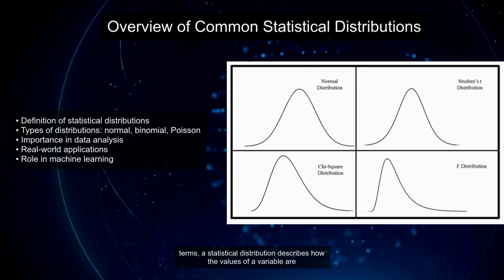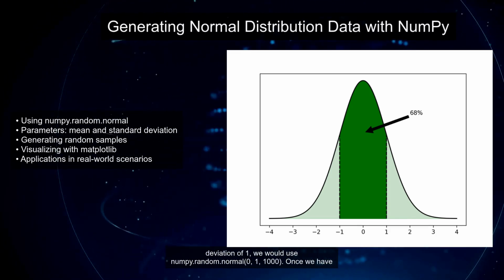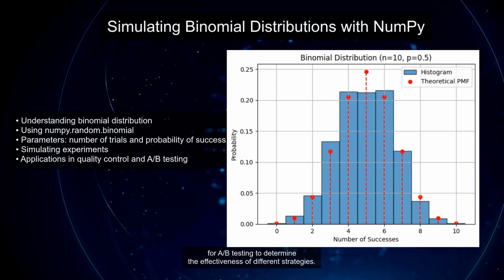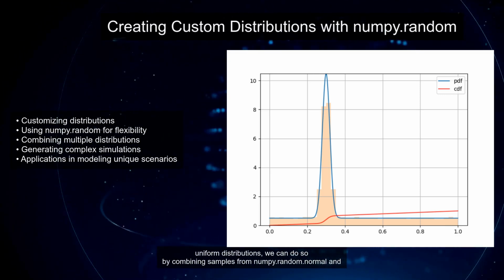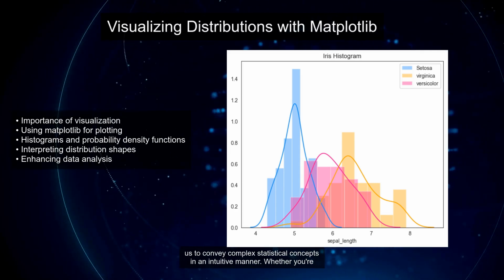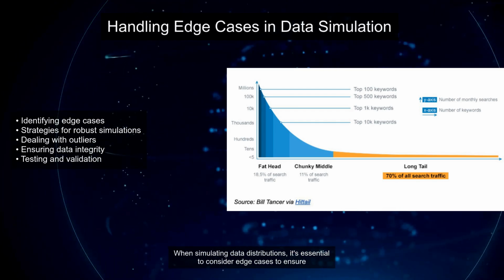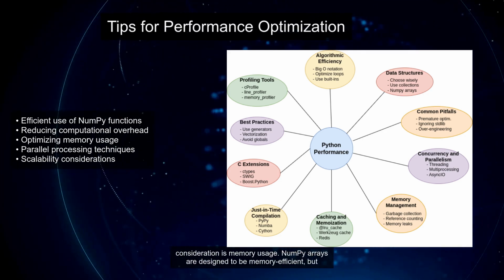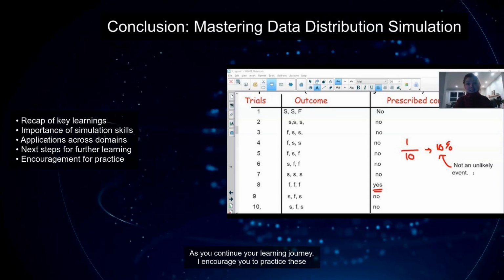Simulating Data Distributions Using NumPy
**🤖⚡ Welcome to Nextgen AI & Tech Explorer! 🚀**

Ever wondered how to simulate data distributions for your AI projects? 🤔 Dive into the world of data distribution with NumPy and unlock powerful analytics tools today! 📊✨

**Brief Summary:**
Join us as we explore simulating data distributions using NumPy's random module. Perfect for enhancing your analytical skills in AI and machine learning! 🧠

- ✨ **Introduction to Data Distribution Simulation**: Discover why simulating data distributions is crucial for predictive modeling and hypothesis testing.
- ⚡ **Overview of Common Statistical Distributions**: Learn the types and real-world applications of normal, binomial, and Poisson distributions.
- 🚀 **Generating Normal Distribution Data with NumPy**: Master numpy.random.normal for real-world scenarios.
- 🎯 **Simulating Binomial Distributions**: Understand and apply the binomial distribution using NumPy.
- 🔥 **Simulating Poisson Distributions**: Learn to simulate event occurrences with numpy.random.poisson.
- 🛠️ **Creating Custom Distributions**: Customize and combine distributions for complex simulations.
- 📌 **Visualizing Distributions with Matplotlib**: Enhance your data analysis with effective visualization techniques.
- 🔧 **Applications in Machine Learning and AI**: Boost your AI systems with distribution knowledge.
- 🧠 **Handling Edge Cases in Data Simulation**: Ensure robust simulations by identifying and managing edge cases.
- 🚀 **Tips for Performance Optimization**: Optimize your simulatio